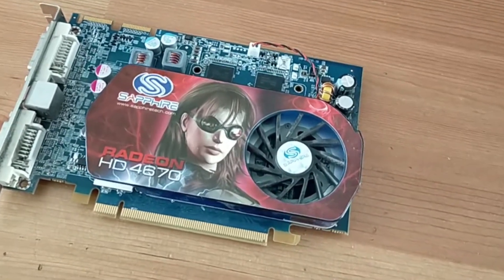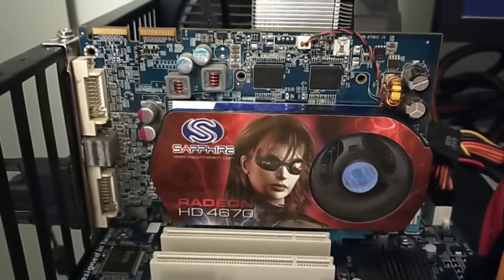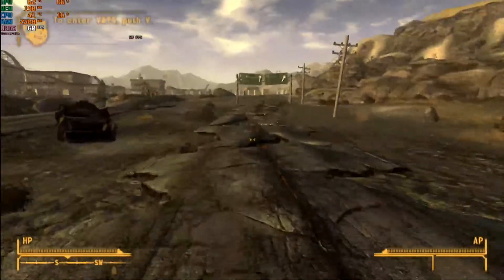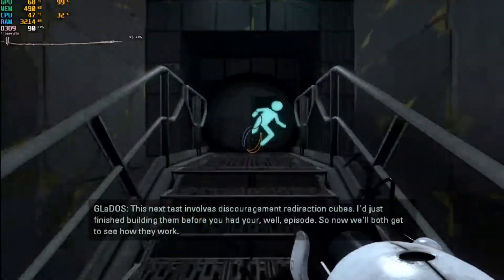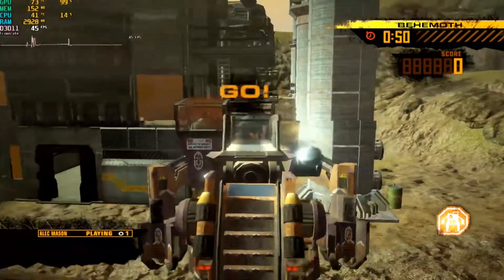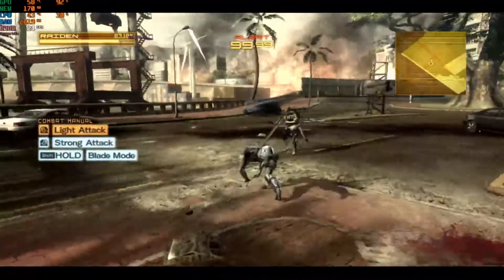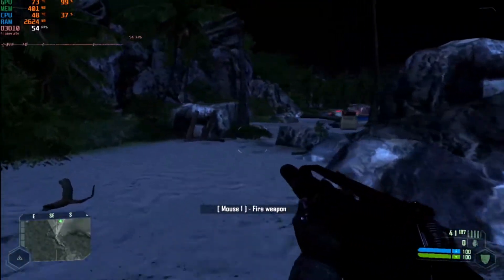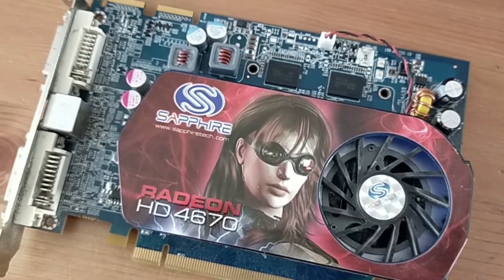I bought a graphics card for 55p / 63¢ - Radeon HD4670 Benchmarks & Gameplay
I managed to buy a working graphics card for £0.55! Benchmarks and gameplay included in this video.